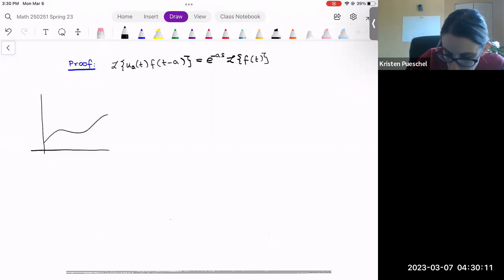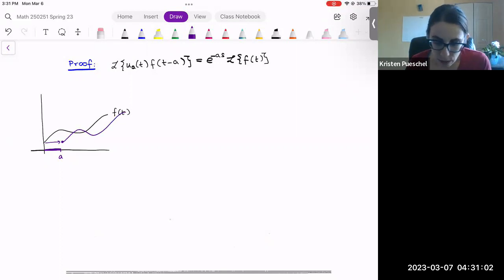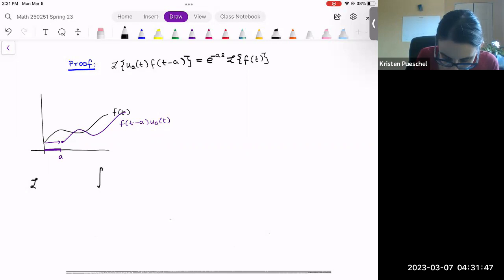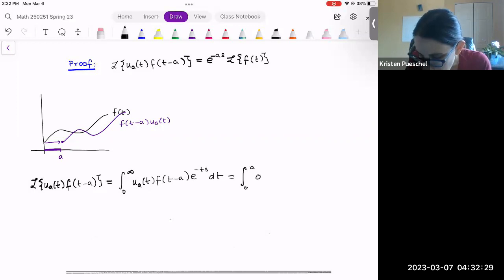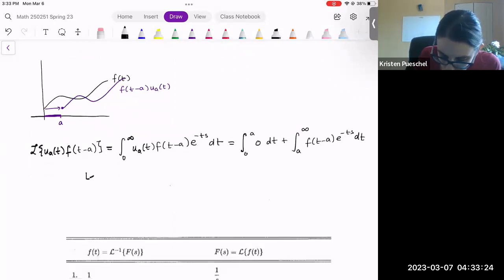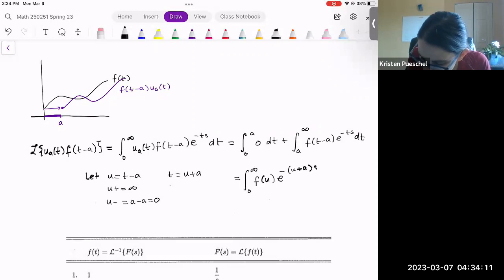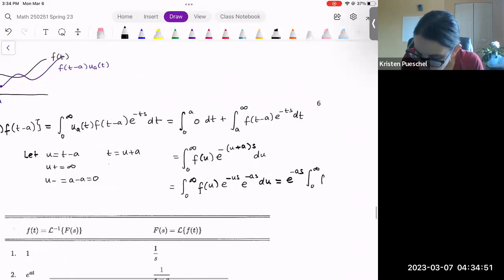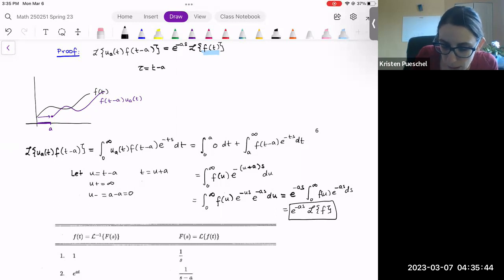GMT20230306 202934 Recording 1280x720